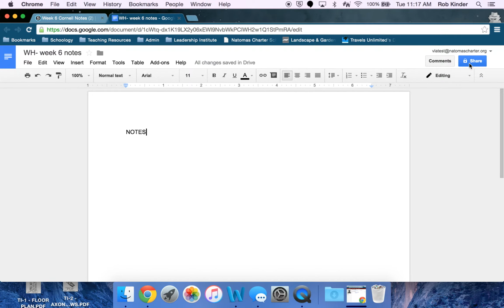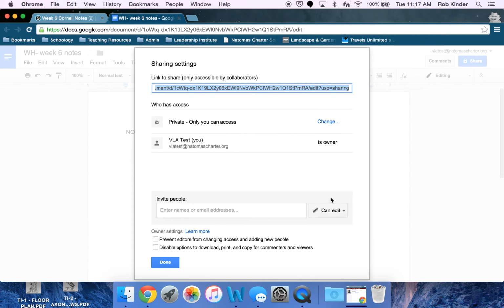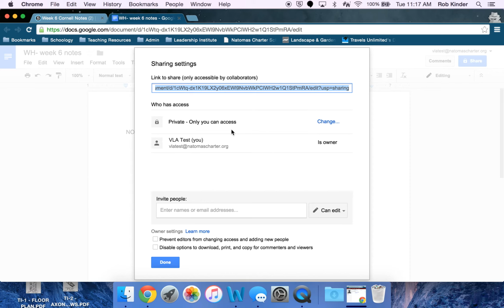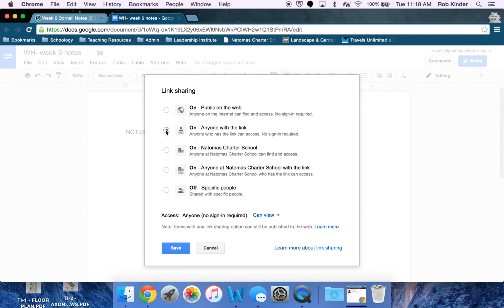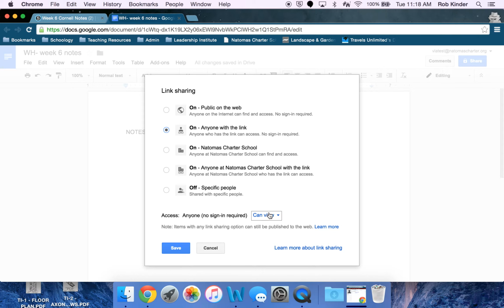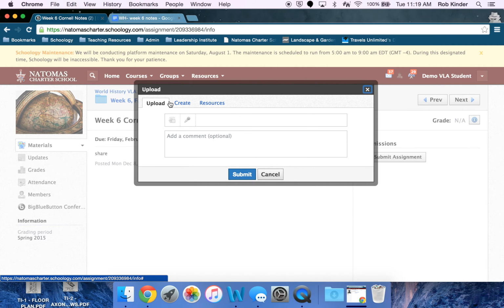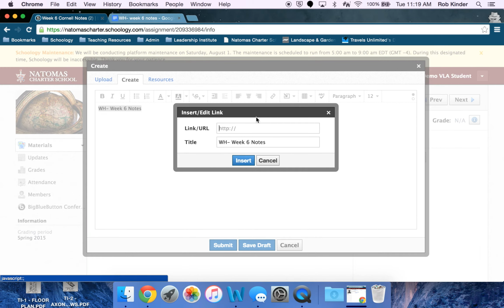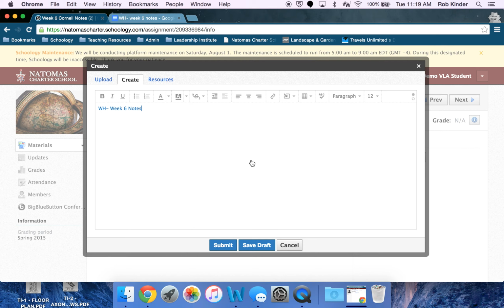Submitting Assignments on Schoology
This short video gives step by step instructions on submitting a link/assignment on schoology.